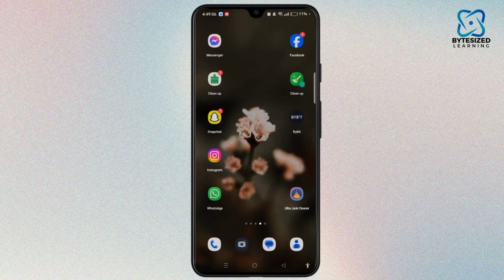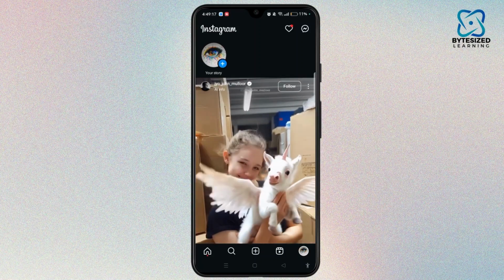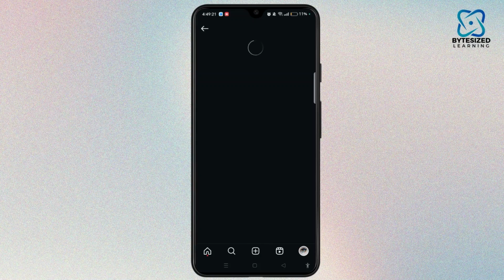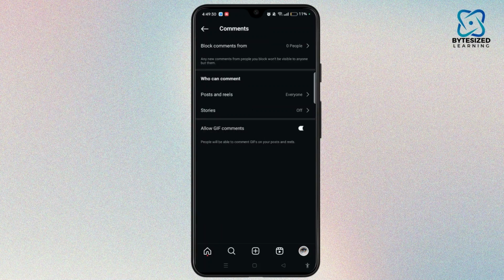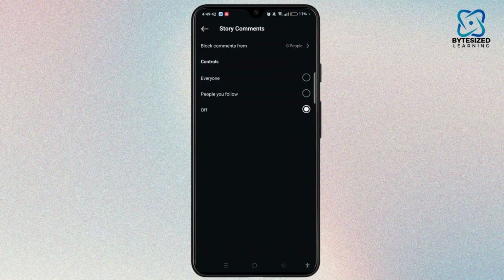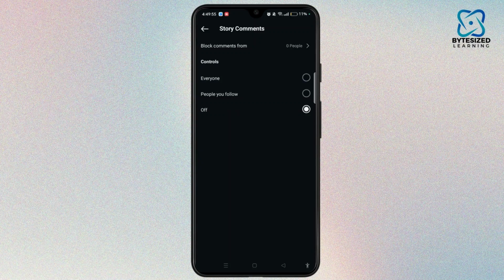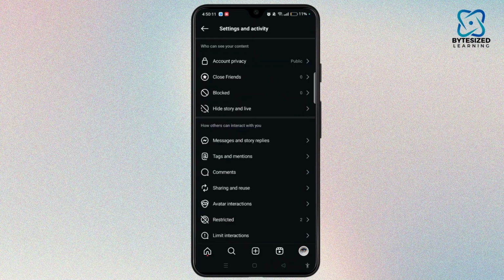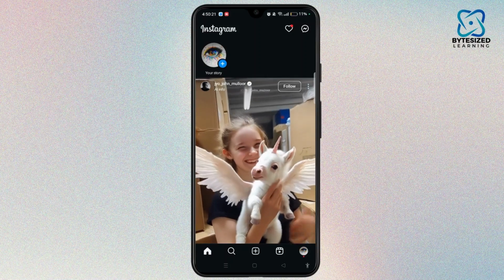How to Disable Instagram Story Comments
In this quick tutorial, learn how to disable Instagram story comments easily! Whether you want to enhance your privacy or limit interactions on your stories, we've got you covered. Follow along as I guide you through the steps to turn off comments for your Instagram stories. This method works for both personal and business accounts.

Chapters
00:00:00 - Introduction
Welcome to the channel, where I'll show you how to disable Instagram story comments.

00:00:10 - Launch Instagram

00:00:20 - Access Profile
Tap the profile icon at the bottom right to go to your profile.

00:00:30 - Open Menu
Select the three horizontal lines icon at the top right corner of the screen.

00:00:40 - Navigate to Comments
Scroll down to find the comments option for how others can interact with you.

00:00:50 - Adjust Comment Settings
Select "Stories" under "Who can comment" and set it to "Off."

00:01:10 - Block Specific Users
Learn how to block comments from particular users using the search bar.

00:01:20 - Disable Comments for a Story
Open your story and click the three dots to turn off story comments.

00:01:30 - Conclusion